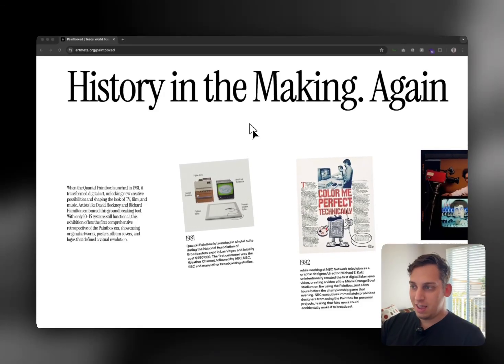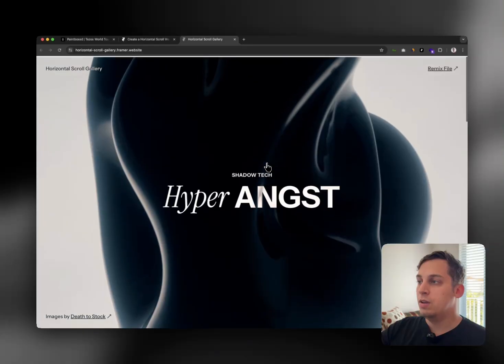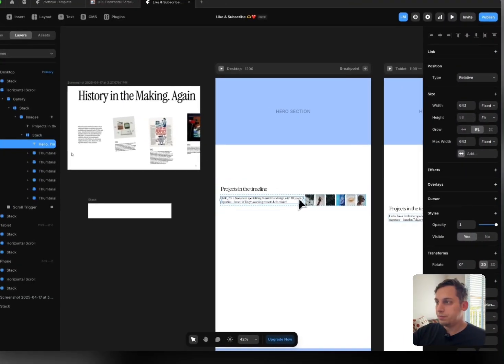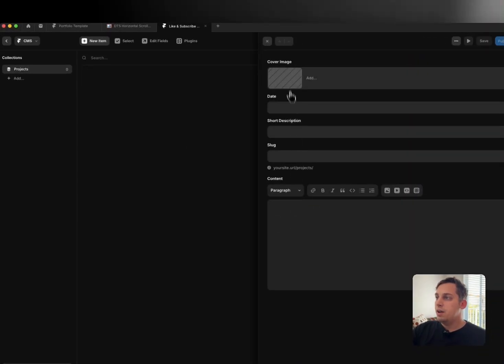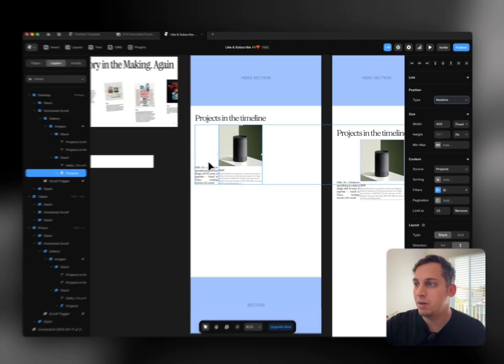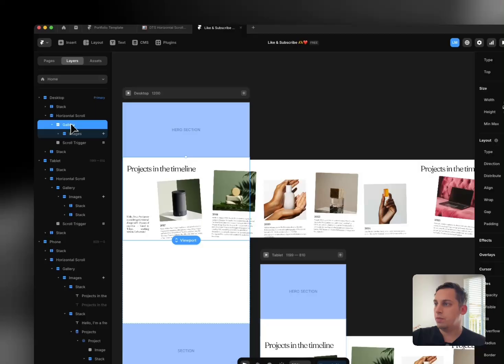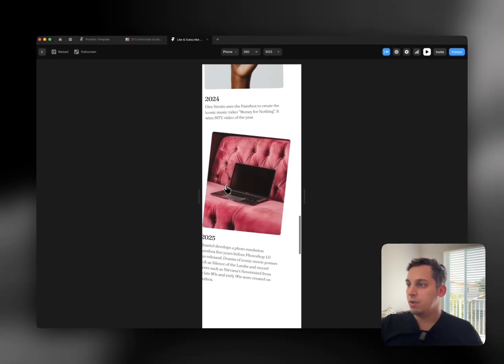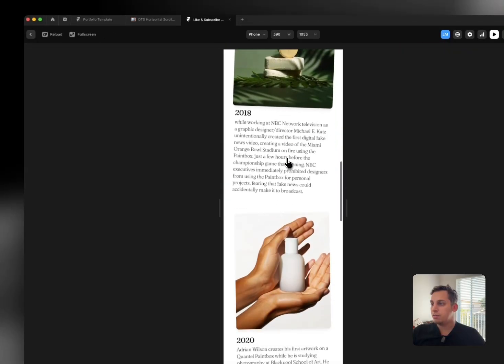How to Build a Horizontal Scroll Timeline in Framer (With CMS + Remix Link)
In this Framer tutorial, I’ll show you how to recreate a beautiful horizontal scroll timeline—just like the one We’ll connect it to Framer CMS, make it responsive, add custom hover effects, and link each item to a dynamic detail page. Perfect for portfolios, timeline projects, or showcasing your work by year.

Timestamps:
00:00 - Intro & goal of the tutorial
01:13 - Setting up sections and layout
04:14 - Importing a horizontal scroll template
07:52 - Fixing layout, scroll, and breakpoints
14:39 - Building & connecting the CMS
20:54 - Styling and positioning CMS cards
31:30 - Animations, hover effects & CMS links
36:03 - Final walkthrough & publish

👉 We host weekly design challenges and live Framer builds